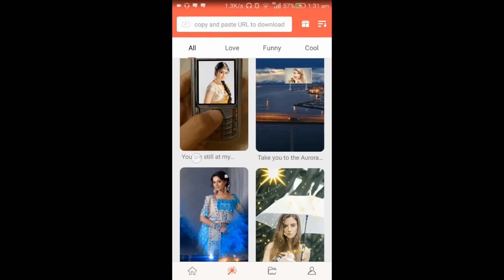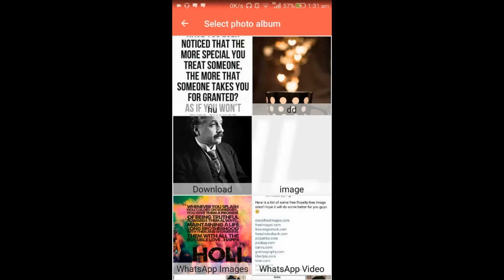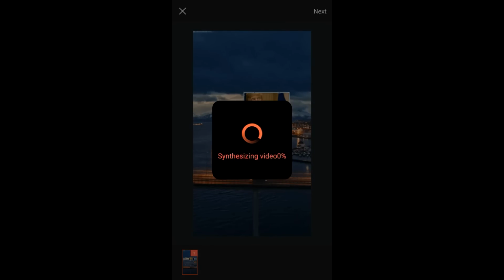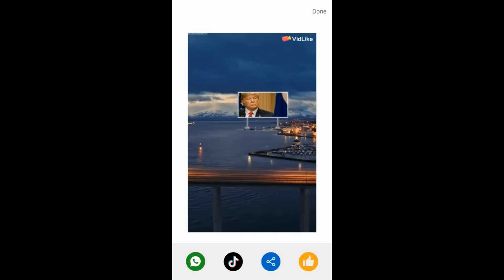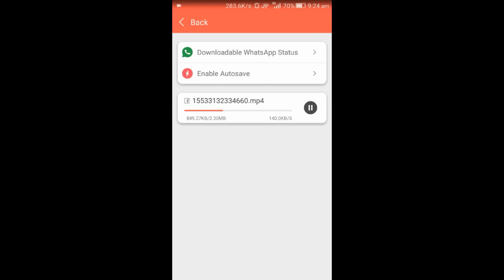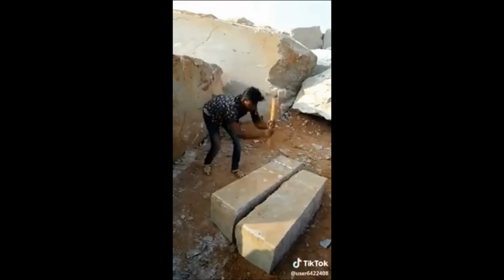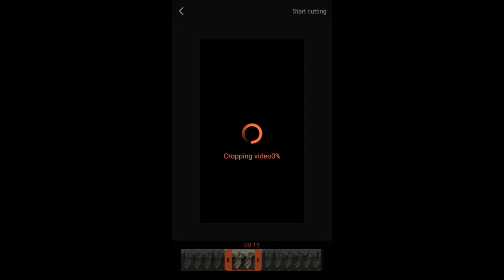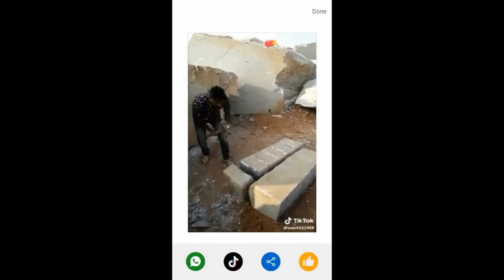Xiaomi Poco F2 Launch Date, Price, Camera, Features, Specs, First Look, Leaks, Concept, Trailer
Availability wise, the Poco F2 launch in Q2 of the year 2019 and will be made available in India which will be its primary market, along with Hong-Kong, Indonesia, Singapore, and some other Asian markets. It will probably won’t enter the US and European markets any time soon. the Xiaomi POCO F2 rumors mill has already started to churn out some hints about the successor of the Poco F1, which will be the Poco F2 leaks. And to begin with the first and the most obvious thing here is the processor that will end up under the hood of the Poco F2 features, which will be either the Qualcomm Snapdragon 845, rather than the 855, to keep costs down. Xiaomi poco F2 price in India could be Rs. 36,000 / $500. Rest we need to wait for more Poco F2 specifications or Xiaomi POCO F2 release date.

3. Amazon India ~
4. Amazon US ~